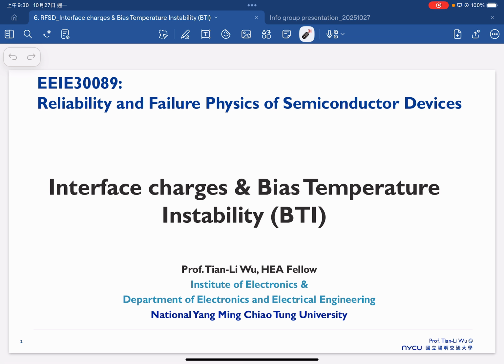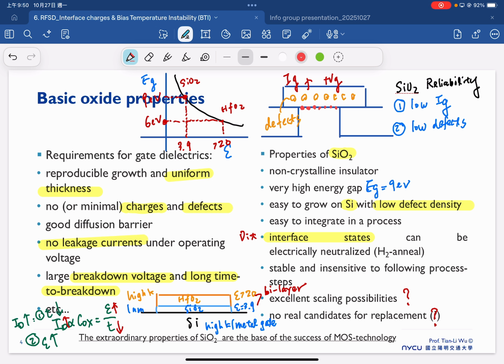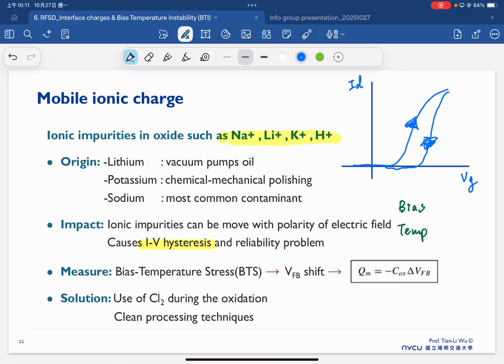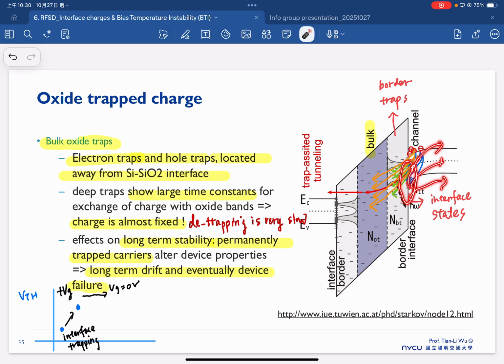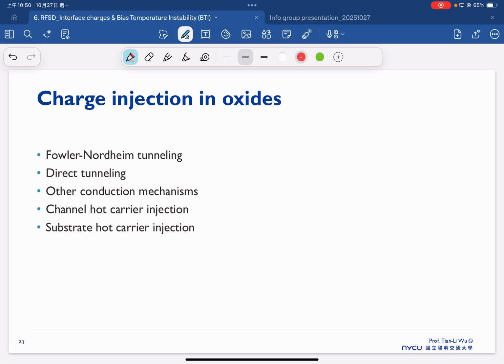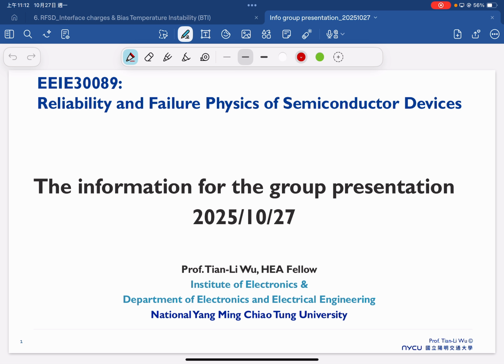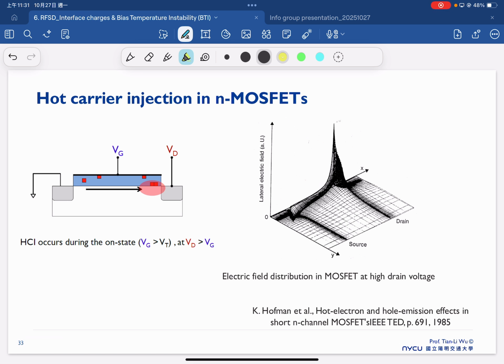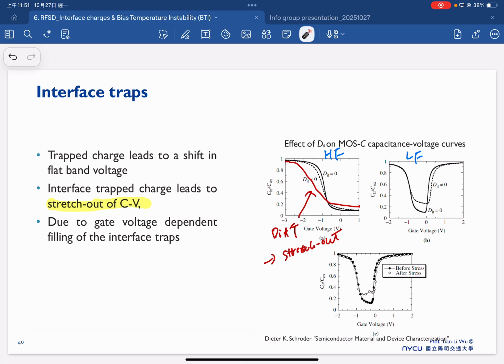2025 L7: Interface charges and Bias Temperature Instability (1)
2025 半導體元件可靠度及其失效物理 Reliability and Failure Physics of Semiconductor Devices
Date: 20251027
Lecture 7: Interface charges and Bias Temperature Instability (1)
Course Syllabus: